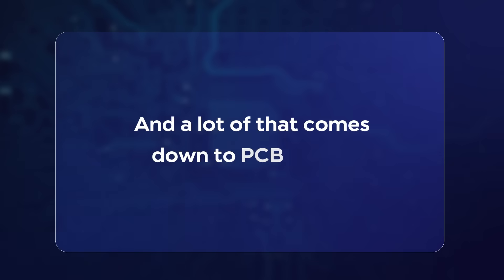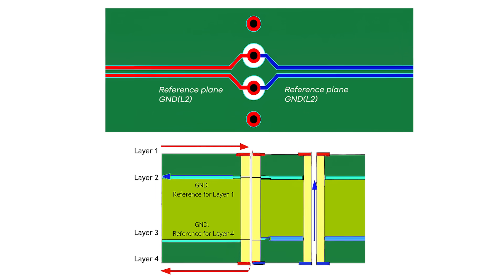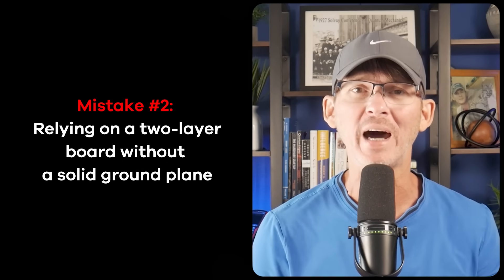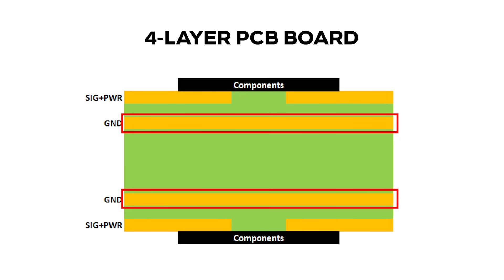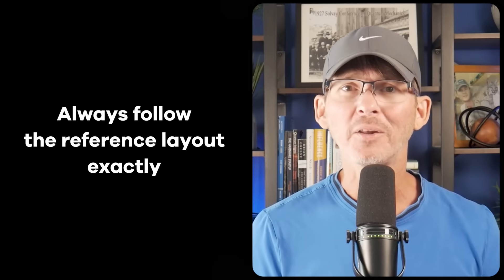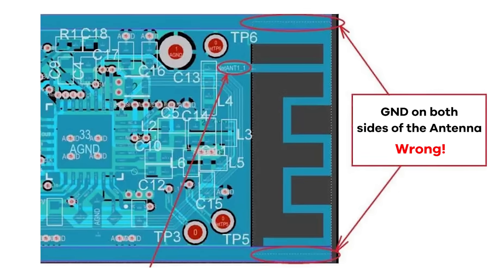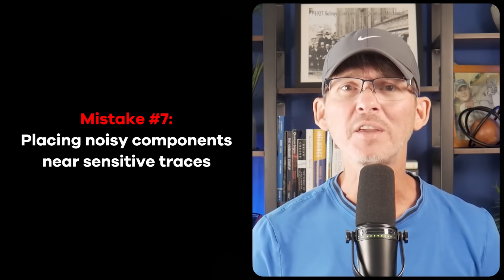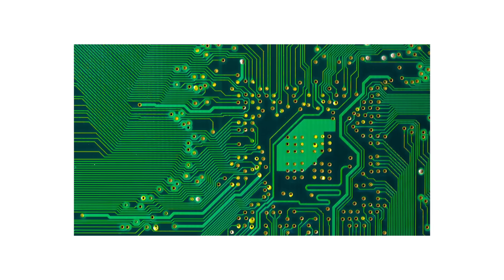7 PCB Design Mistakes That Fail Certifications